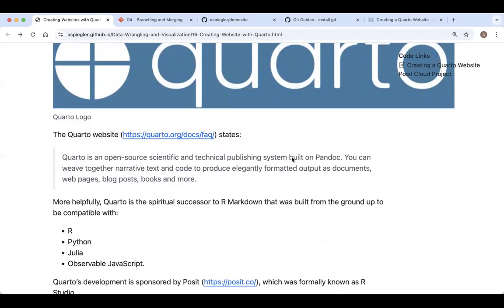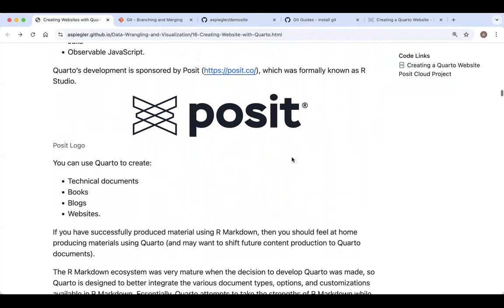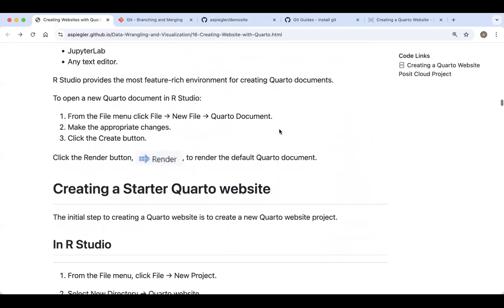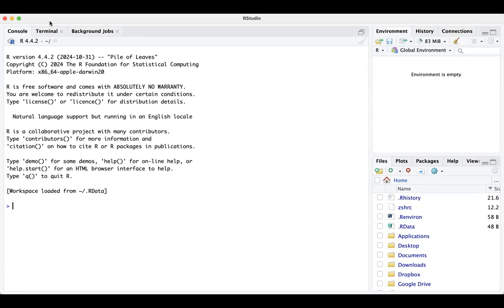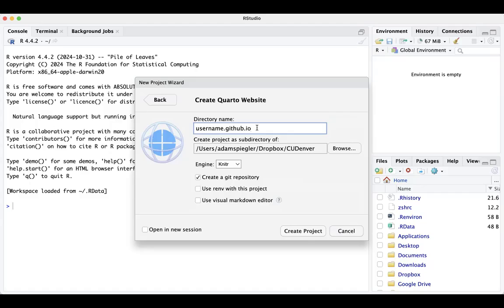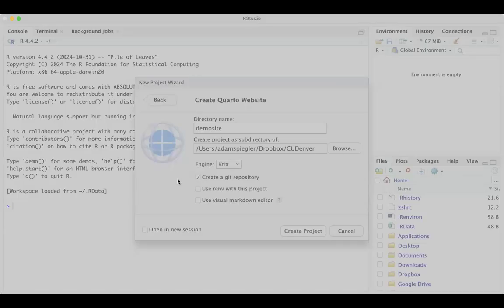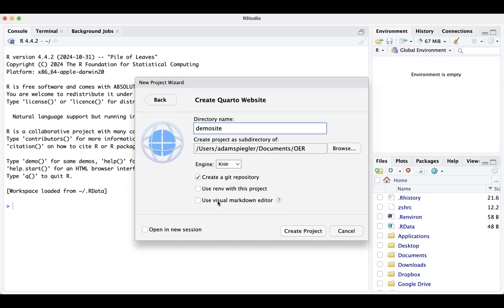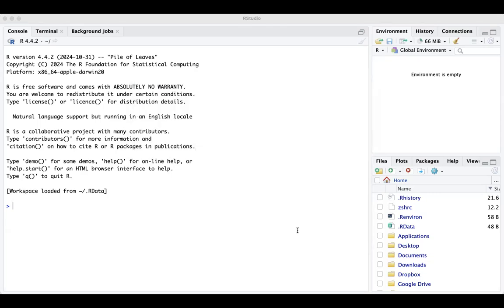Creating Documents for a Quarto Website in RStudio